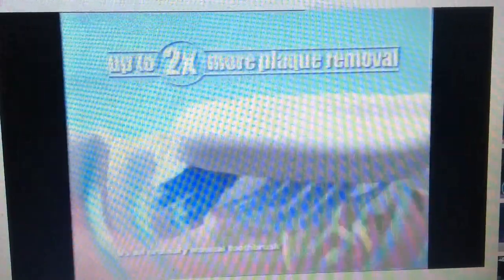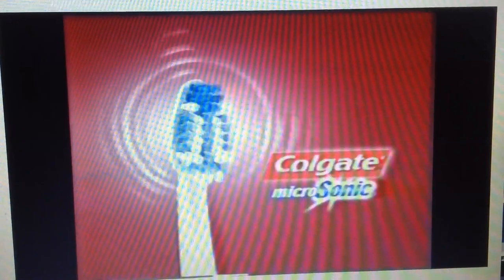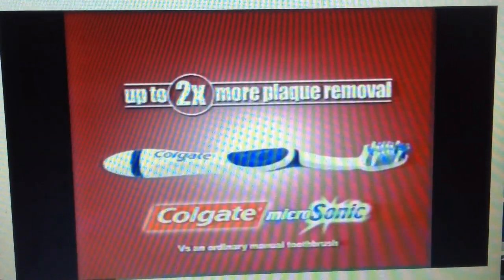Colgate 2005 Ad